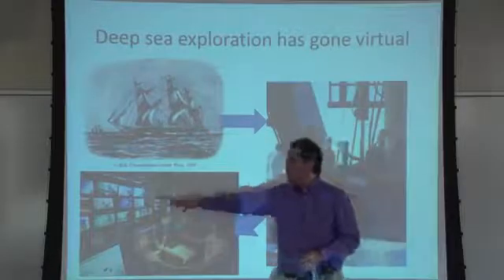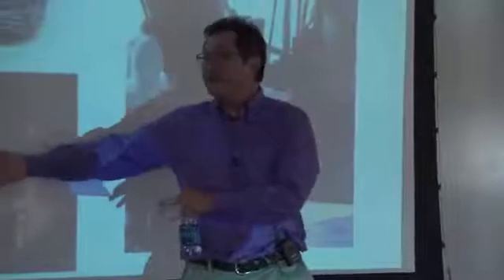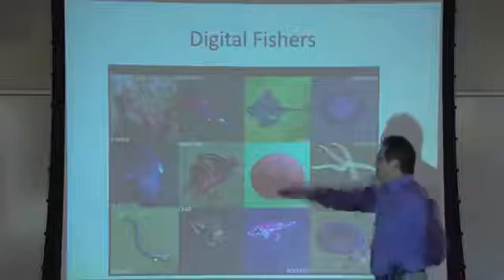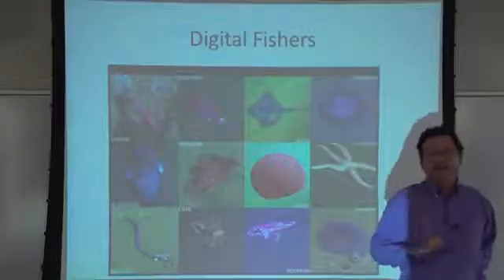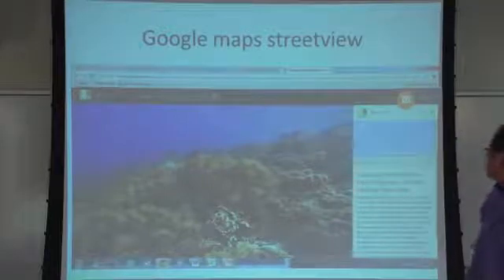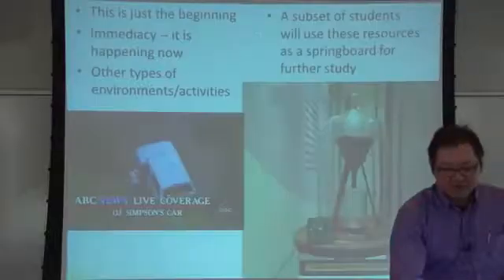Ray Lee Ocean Observatories: Bringing the Big Sea to the Classroom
Oceanographer Ray Lee demonstrates the uses of online tools to get students to explore the depths of the ocean without leaving their computer.

Improve Vocabulary ☆ Sleep Learning ☆ Listen To Spoken English Conversation, Binaural Beats Part 25✓ English tivi is a free Channel for English learners. You will find free learn english.

On Wednesday,  28, 2017, the American Museum of Natural History and Elise Andrew, founder of I F***ing Love Science, hosted the ultimate science event. Annalee Newitz of io9 moderated.